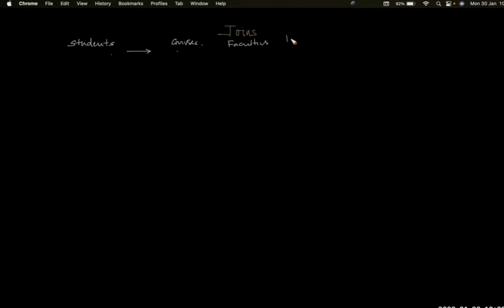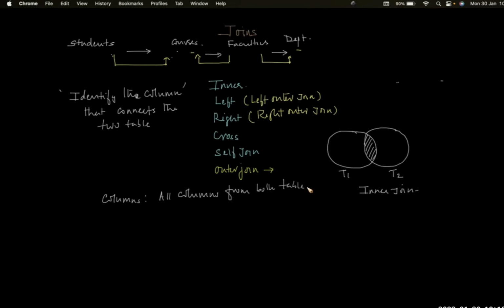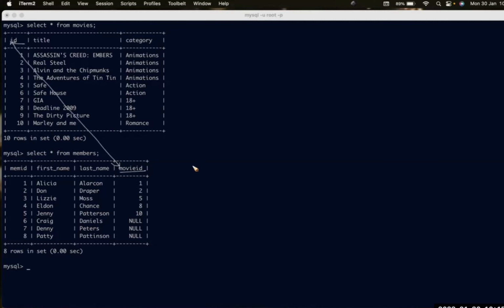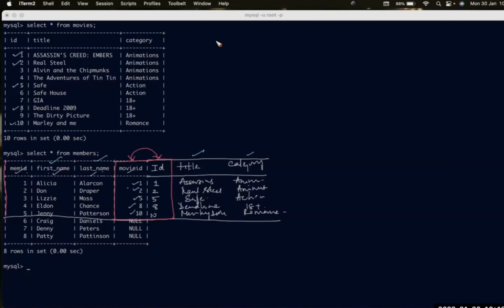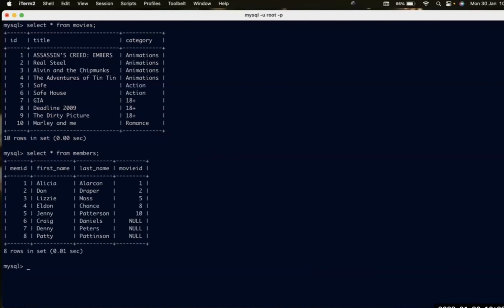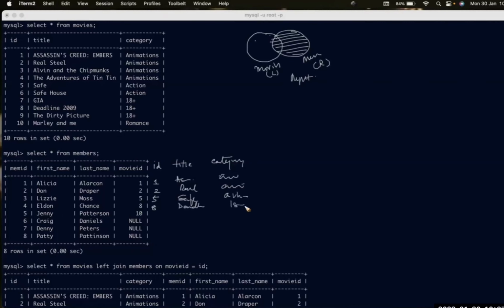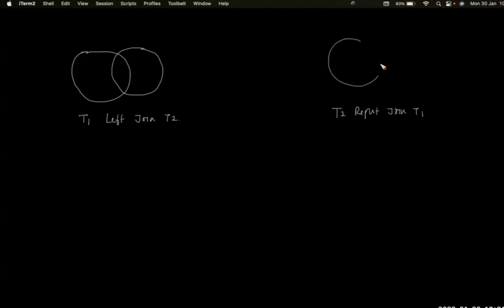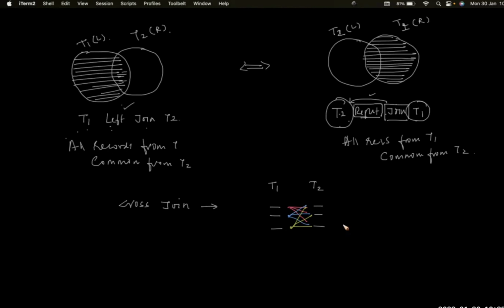MY SQL Joins, Domain Constraints Part 1 Class 5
Take your MySQL skills to the next level with domain constraints! In this video, we'll dive into the world of domain constraints, covering topics like data validation, data consistency, and data accuracy. Learn how to use domain constraints to improve your database design and ensure high-quality data. MySQL DatabaseDesign DomainConstraints"